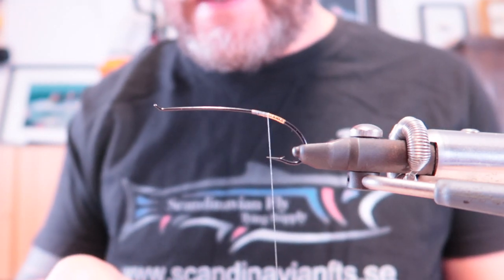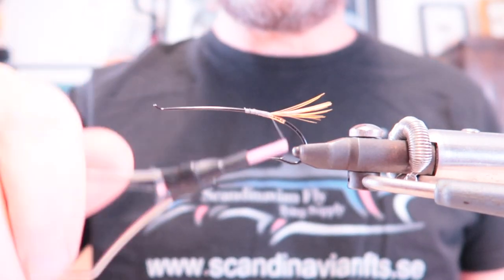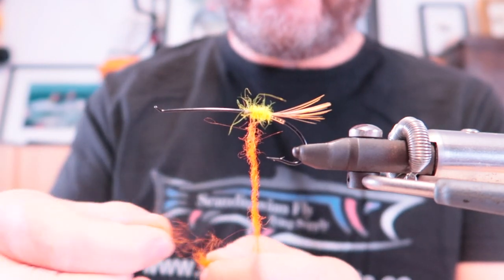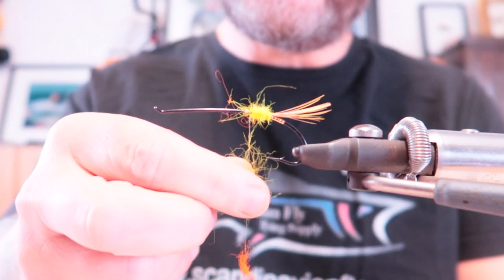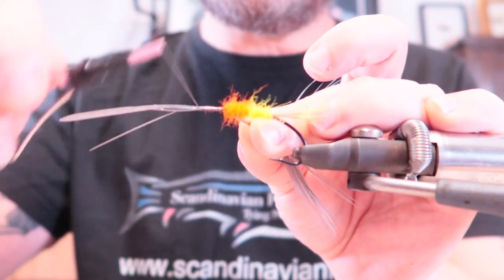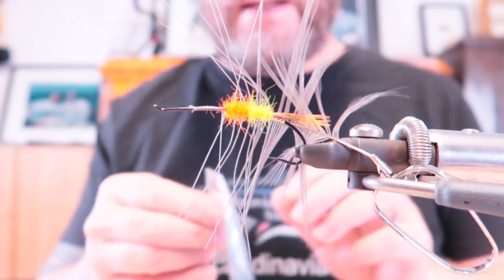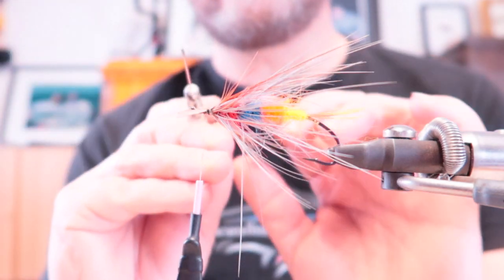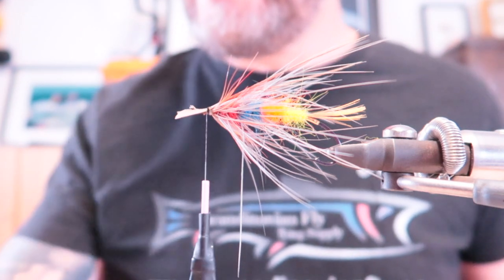Fly Tying - Tying the classic Dee salmon fly Killer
In this video i'm tying a Dee salmon fly by request of one of the subscribers. Music in the video from Epidemic sounds here is a link if you would like to have royalty free music in your videos i hope you will enjoy the video and if so subscribe and hit the thumbs icon so you don't miss my coming videos.